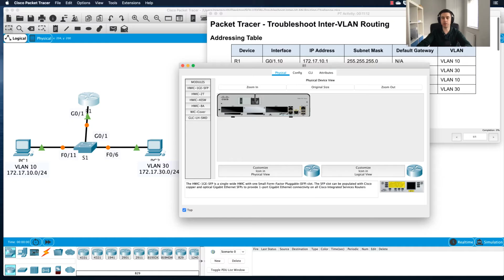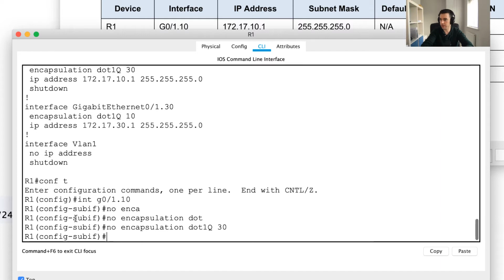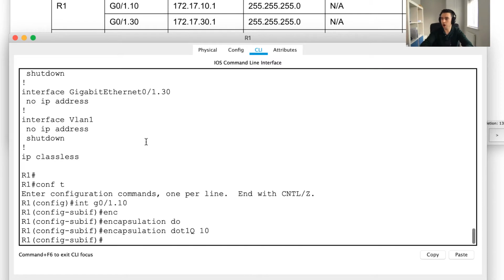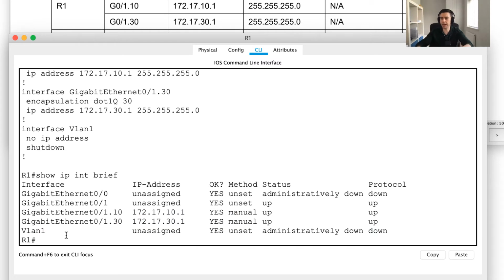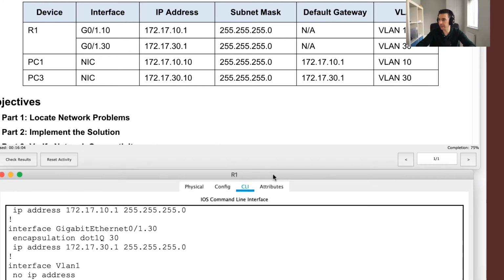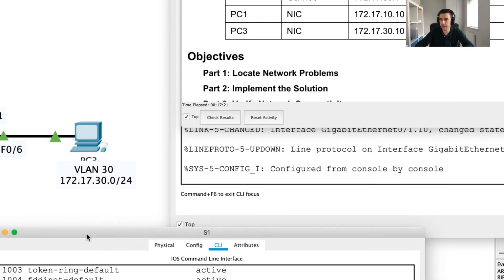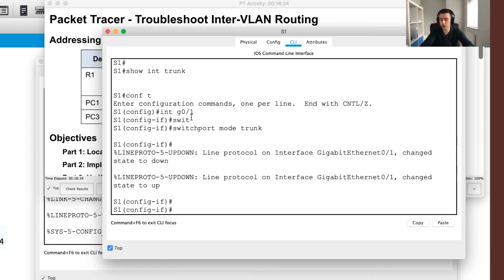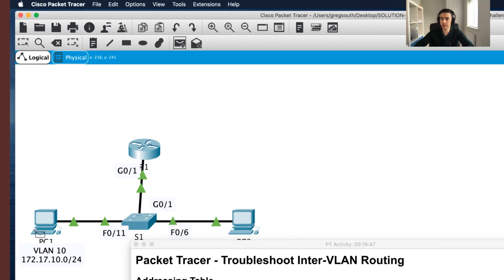Troubleshooting Inter VLAN Routing Part TWO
Using Cisco Packet Tracer to troubleshoot Inter-VLAN routing using a layer 3 router. Understanding and configuring IEEE 802.1Q tags. Identifying issues and solving them. Changing a PC default gateway address and brining up sub-interfaces shutdown on the router.

To give this a try yourself, please download the exercise and solution